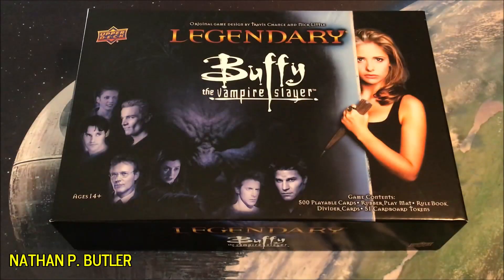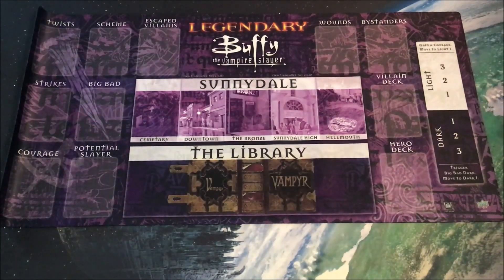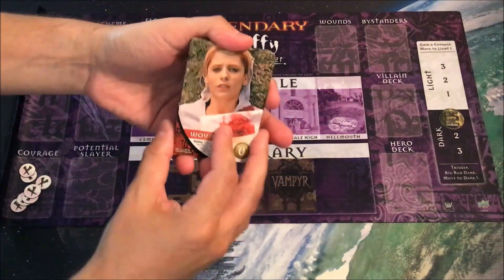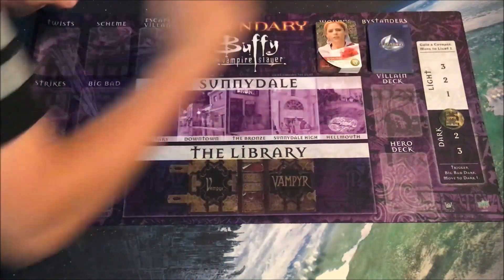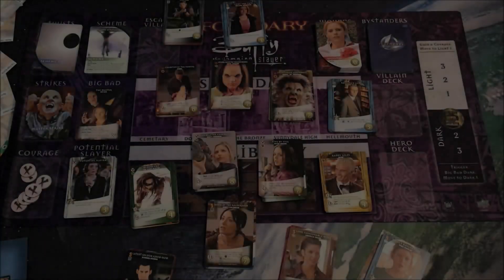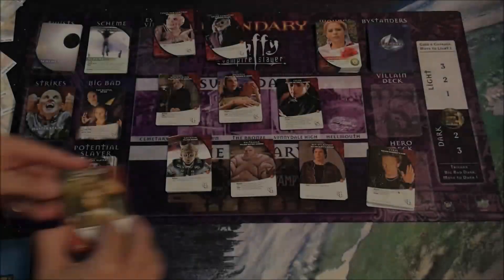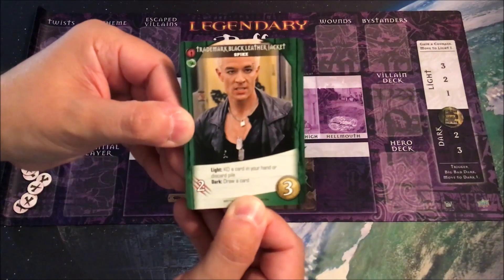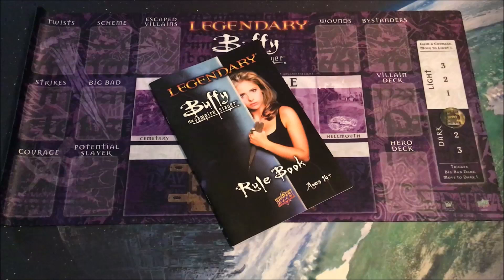Nate's Favorite Deck Building Games (DBGs): Legendary Buffy the Vampire Slayer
In this episode, Nate delves into the Deck Building Game "Legendary: Buffy the Vampire Slayer," which is in the same style as the Marvel Legendary DBG.